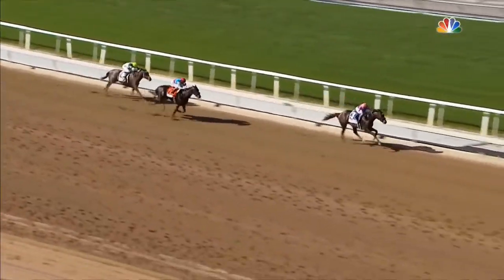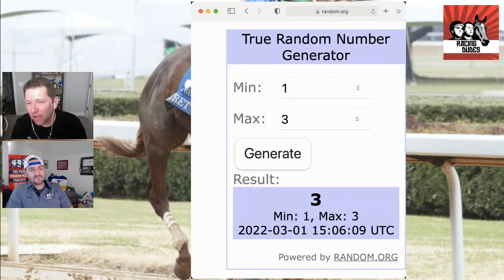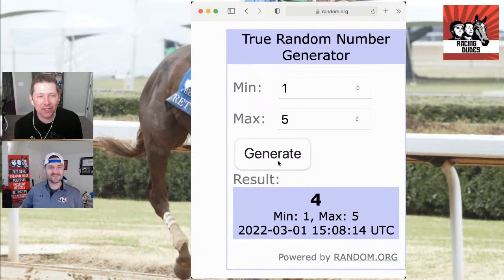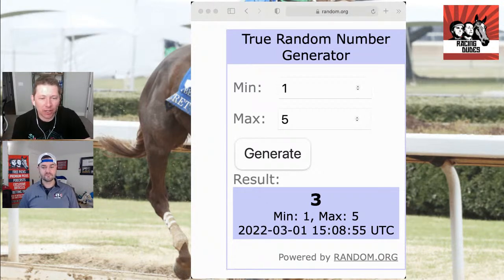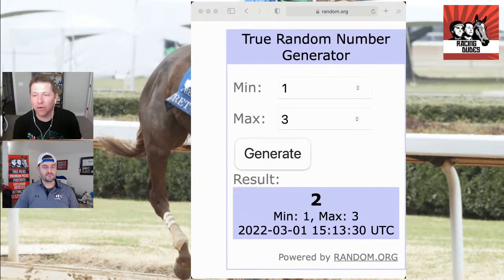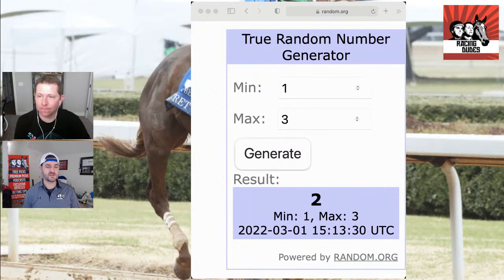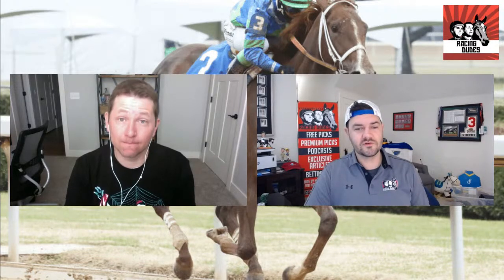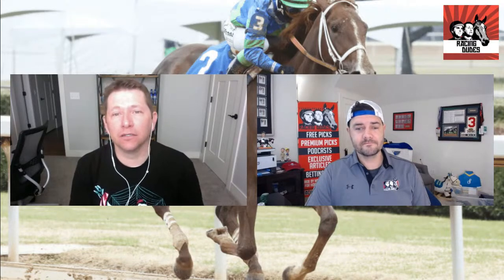Racing Dudes Kentucky Derby Update: Lukas is BACK!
The Dudes update you on the road to the Kentucky Derby, while also conducting several shakes in the fantasy league!